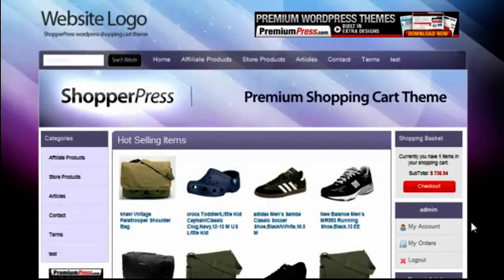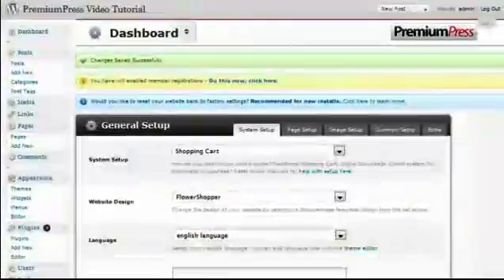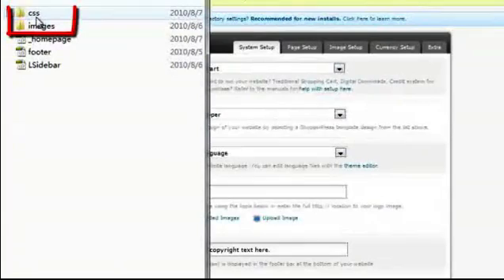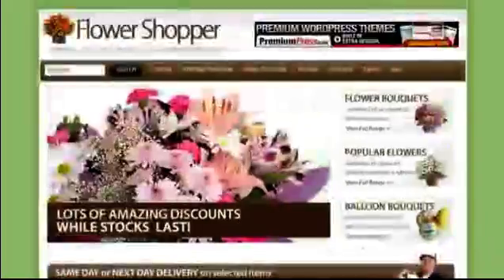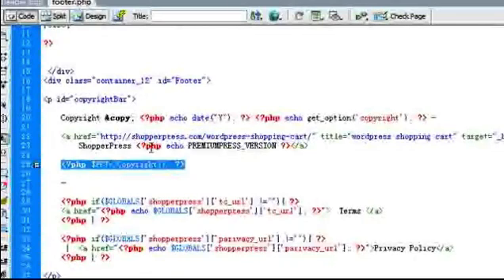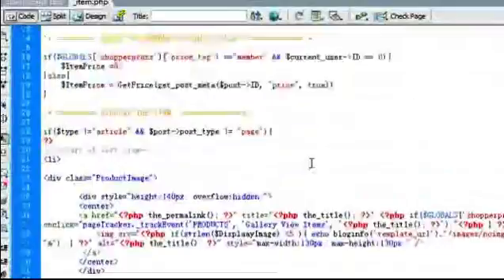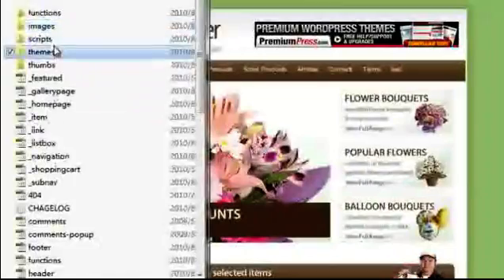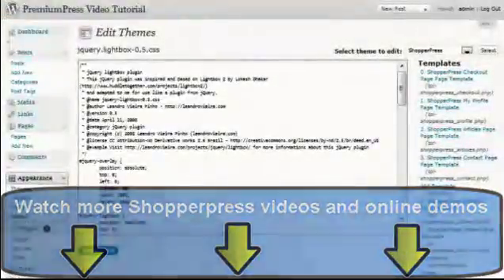Shopperpress customization - wordpress shopping cart theme